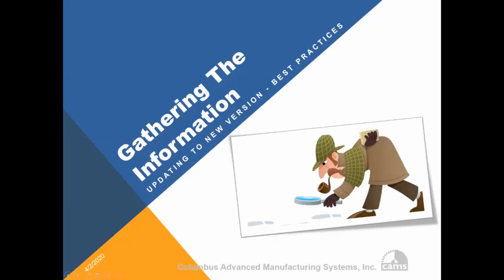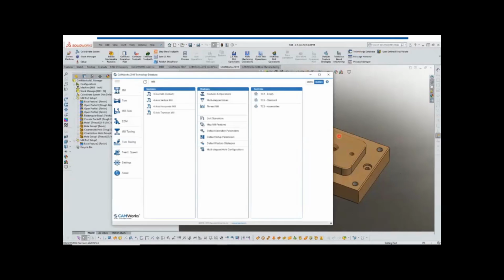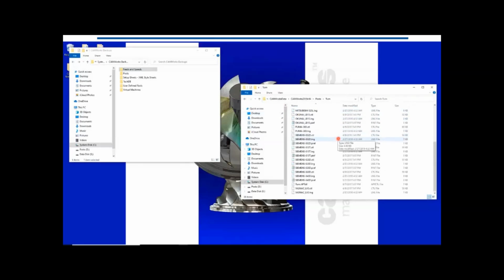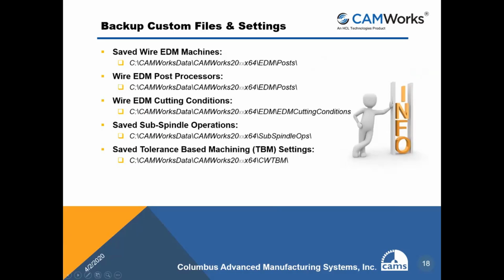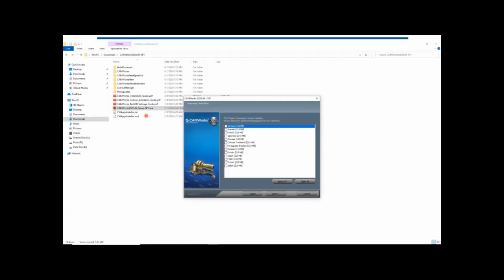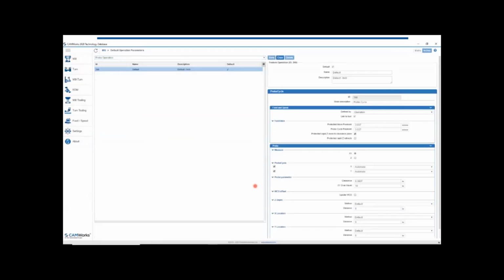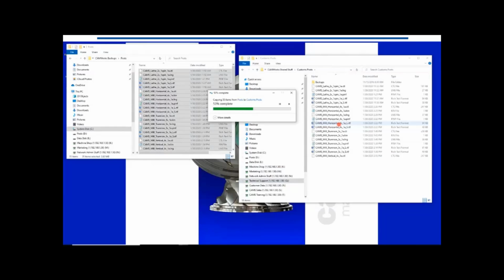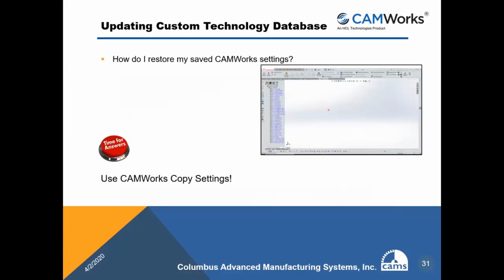CAMWorks - New Version Best Practices and Backing up Data 4/2/2020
Have you ever loaded a new version of CAMWorks and lost all your favorite settings? Join Brian and Matt for all the best information on transitioning to each new version of CAMWorks and keeping your TechDB up to date.